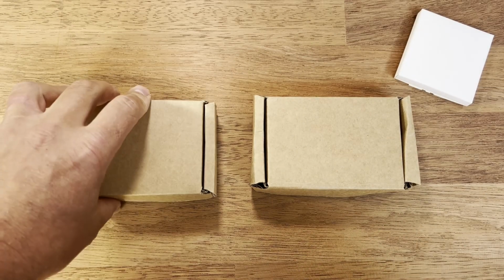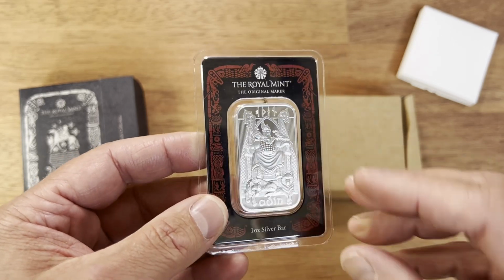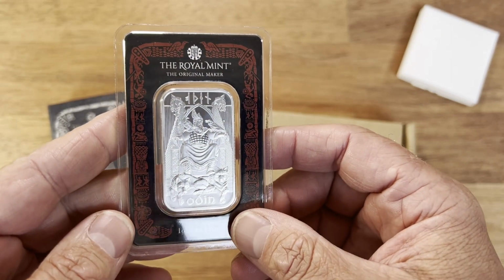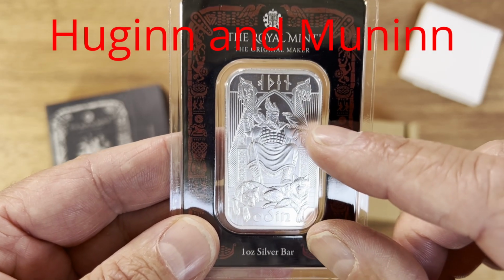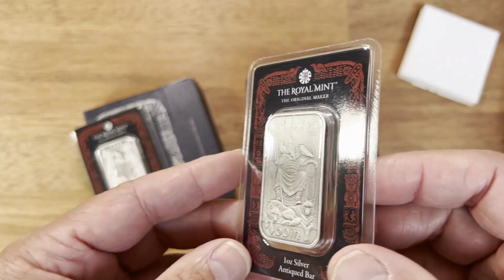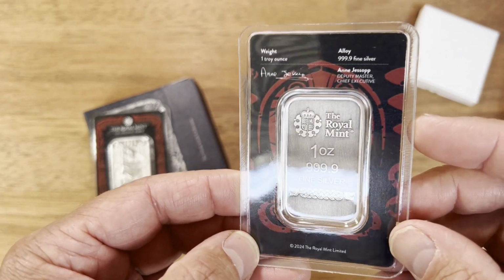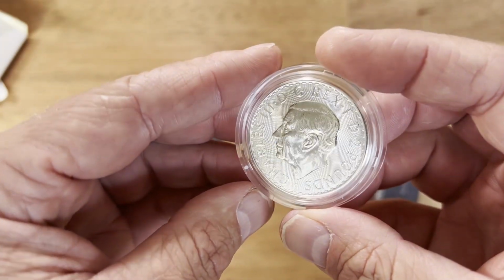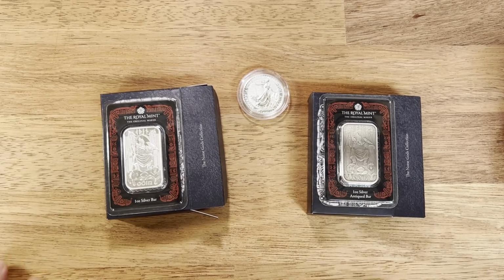Odin The All-Father of the Nine realms of the Norse cosmos Silver & Antiqued Bars Royal Mint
The mighty Odin, Norse god of war, wisdom, and magic, sits upon his majestic throne. His figure exudes dignity and strength, while his long, grey hair and beard symbolize the wisdom accumulated over the ages. In his hand, he holds Gungnir – his legendary spear, forged by dwarves, which never misses its mark. This powerful attribute reflects his infallibility and strength in battle.

At his feet stand two massive wolves – Geri and Freki – symbolizing loyalty and readiness to defend their master. Their wild, piercing eyes and muscular builds reveal the raw and wild nature with which Odin is inseparably connected. Accompanying him are also two ravens – Huginn and Muninn – symbols of thought and memory. These loyal scouts bring news from across the world, adding a mystical dimension to his character.

Mail:
Dan The Collecting Man

Intro: (0:00)
Odin 1oz Silver Bar: (0:48)
Odin 1oz Silver Bar Germania Mint: (1:43)
Odin All-Father of the Nine realms of the Norse: (3:18)
Odin 1oz Antiqued Silver Bar: (5:18)
2025 Silver Britannia: (8:31)
Outro: (9:22)